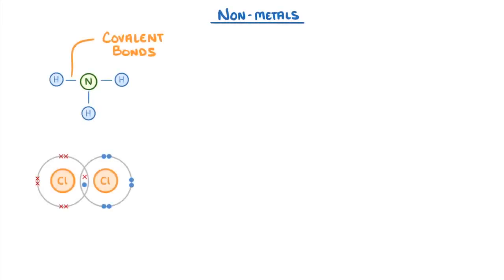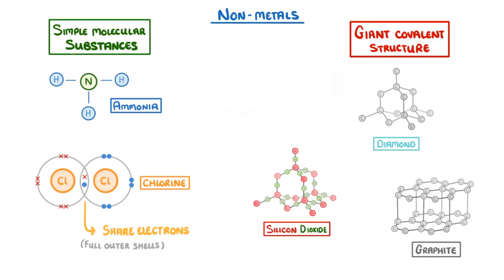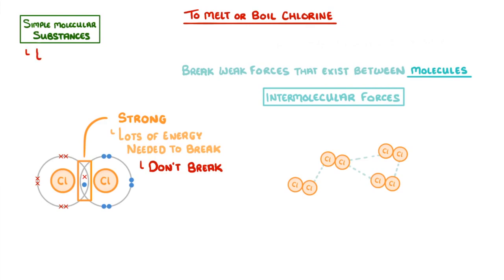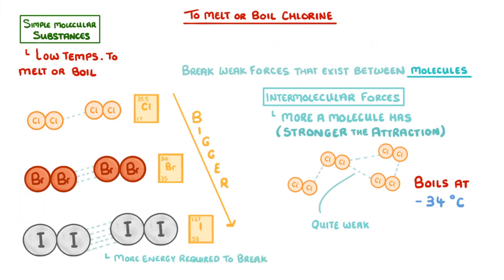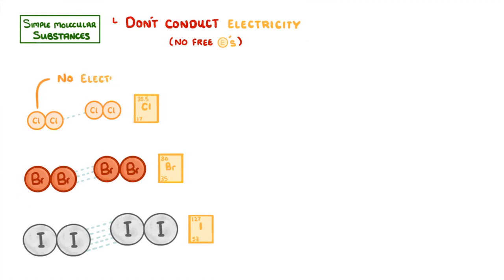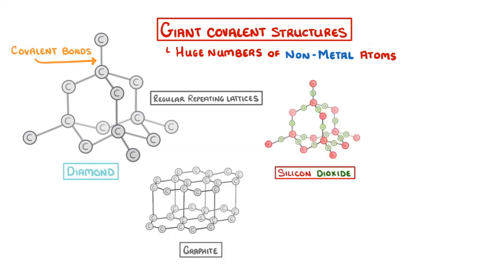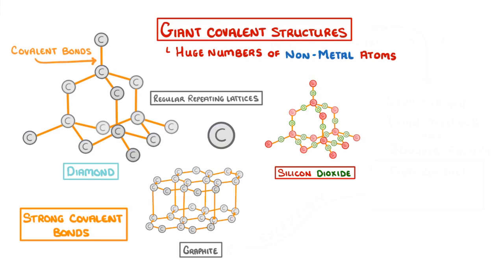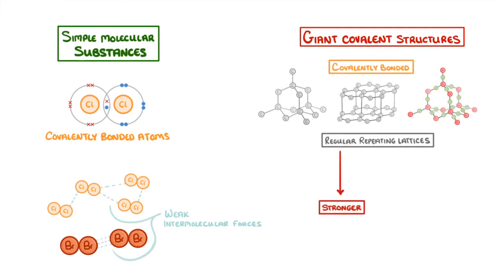Las dos estructuras covalentes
Explicación (en inglés) de los tipos de estructuras que forman los compuestos con enlace covalente: moléculas y redes covalentes. Nivel ESO.